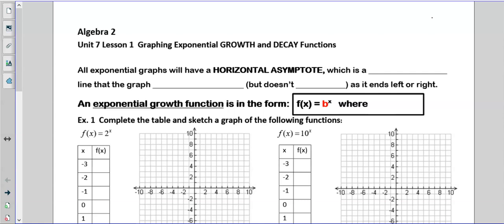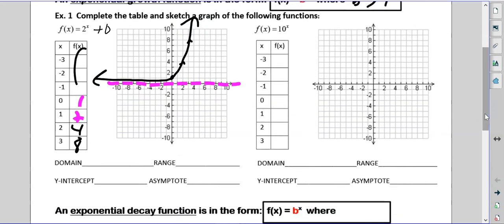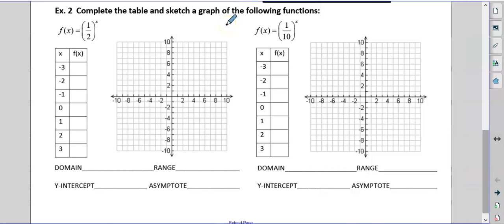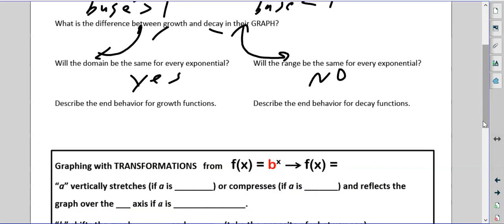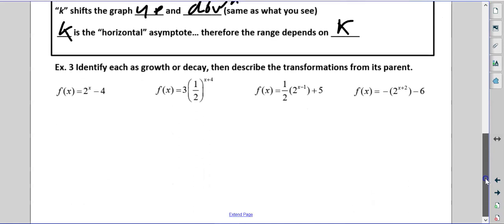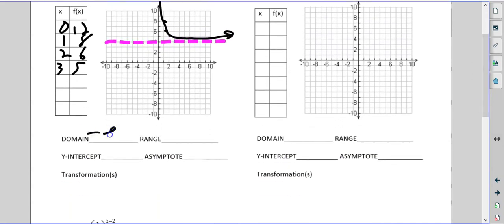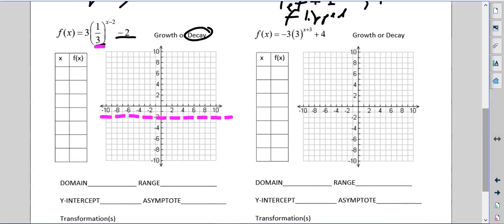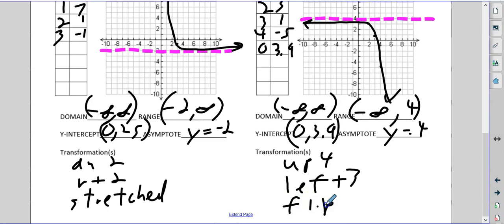Alg 2B 7 1 notes Graphing exp growth and decay